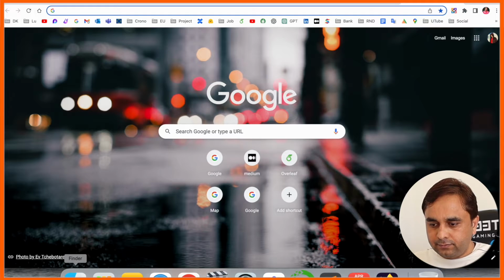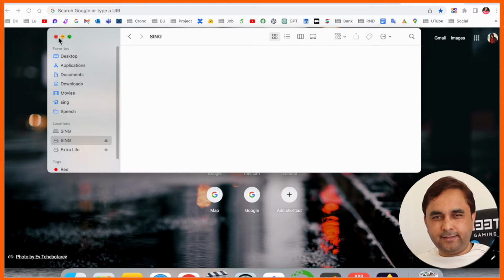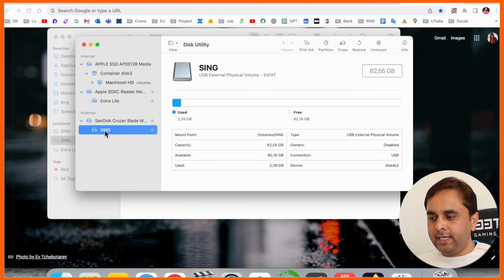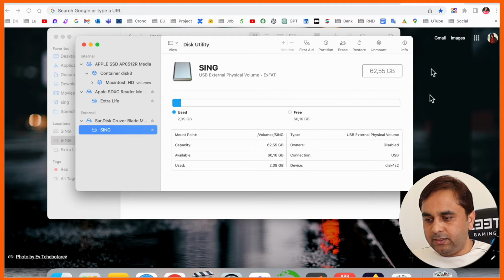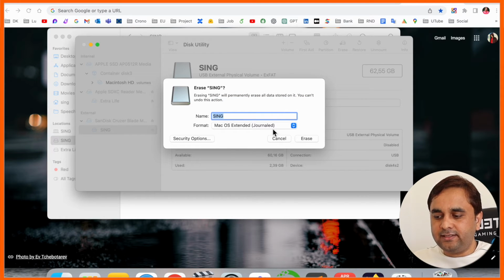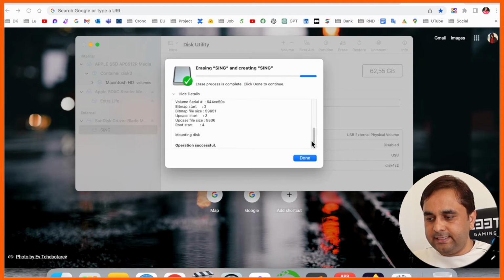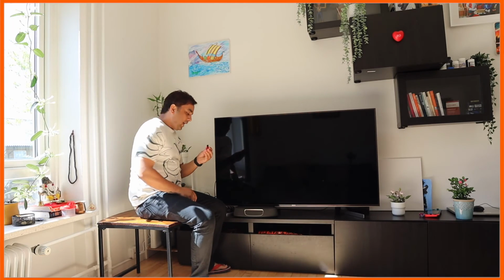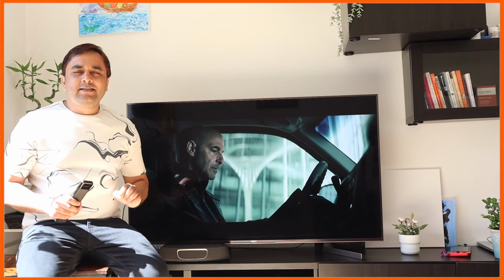How to Fix USB Drive Not Showing on TV | Solve USB Drive Not Working on TV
Are you frustrated because your USB drive is not showing up on your TV? In this video, we will guide you through troubleshooting steps to solve the issue of your USB drive not being detected by your TV. Whether it's a compatibility issue, file format problems, or connection errors, we’ve got you covered! Follow our simple tips to get your USB drive working again and enjoy your media on the big screen without hassle.